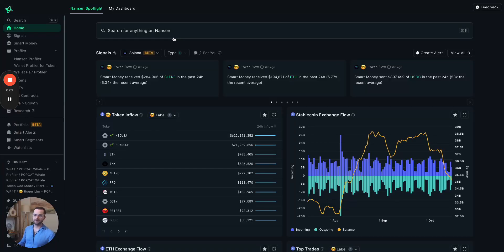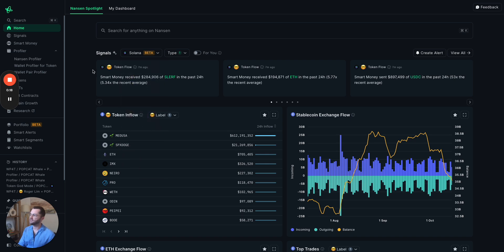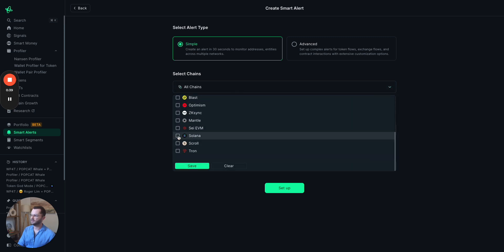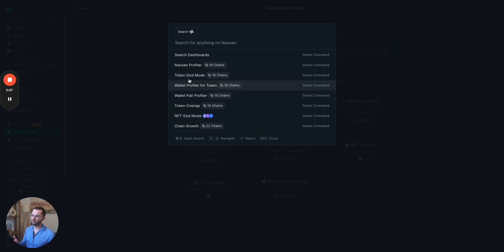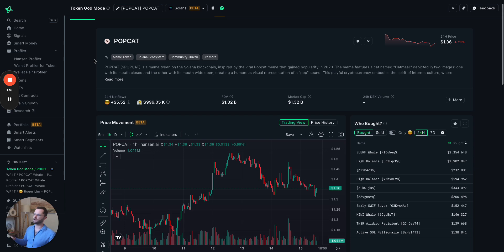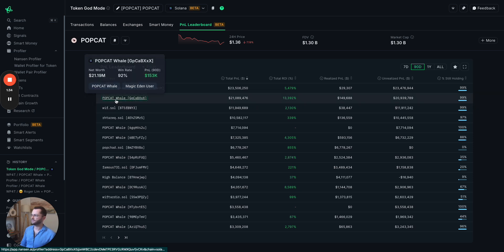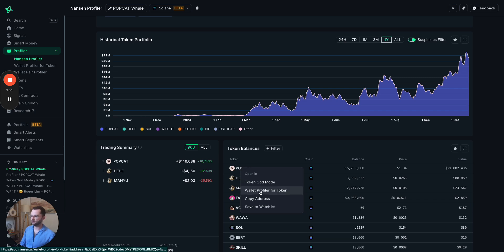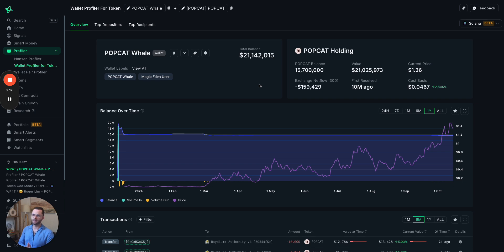How to Research Solana Tokens, Memecoins and Addresses in Minutes!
In this Nansen 101 video, we cover our Solana integration which allows you to discover new opportunities, research any Solana token or address, track and monitor Solana activity, and leverage best-in-class labeling to gain an edge in the market – all in one place.

Sound complicated? Don't worry as our PM, Dan, shows you everything you need to get started.